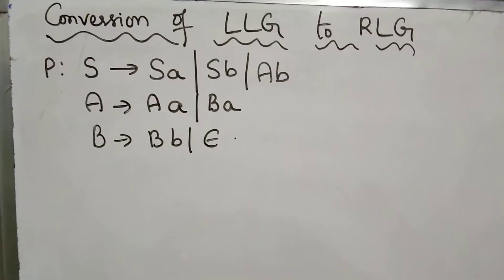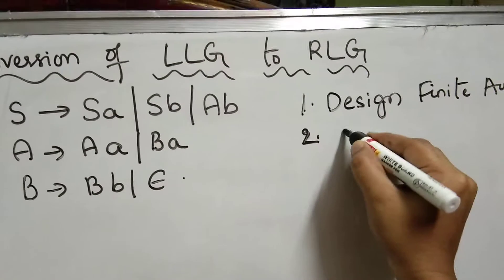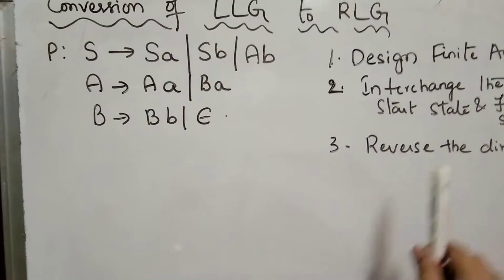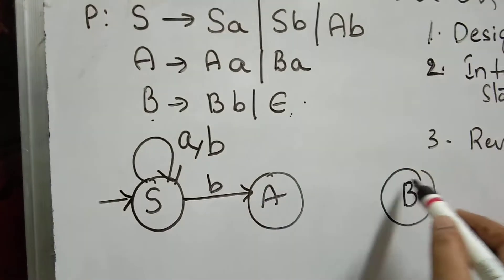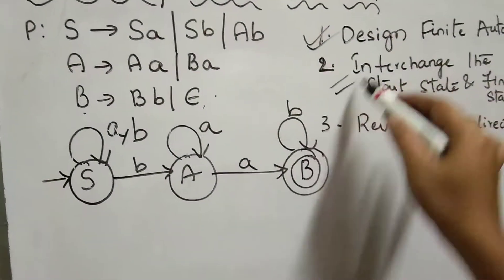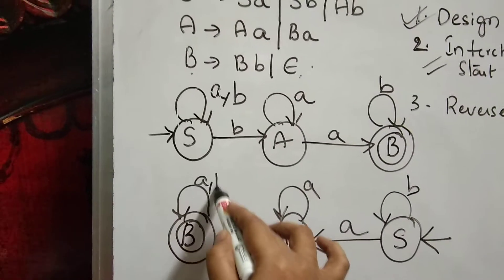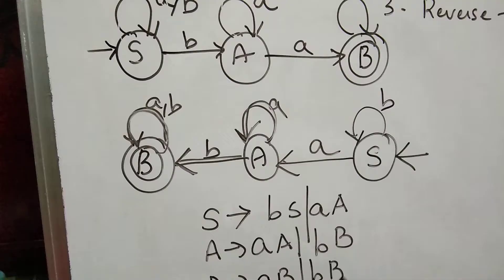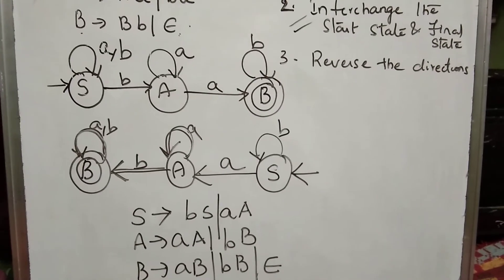Conversion of LLG to RLG by Bharathi Patnala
After watching this video you will be able to convert the left linear grammar to right linear grammar